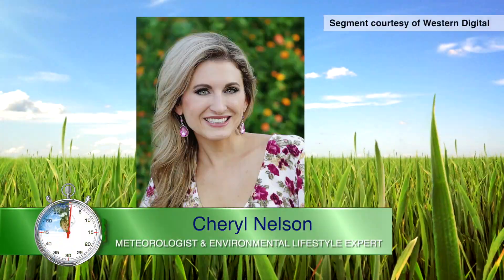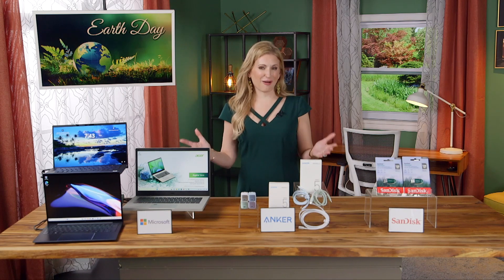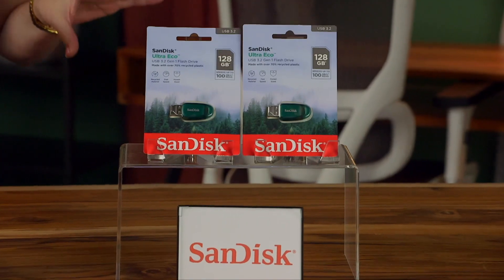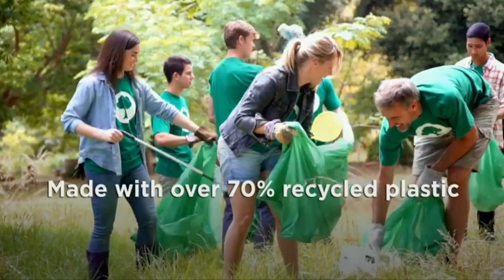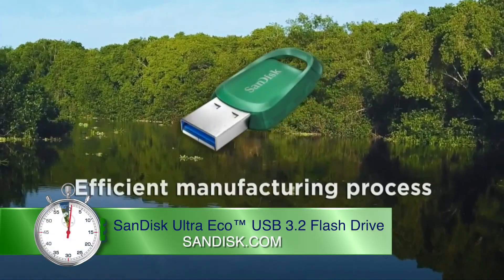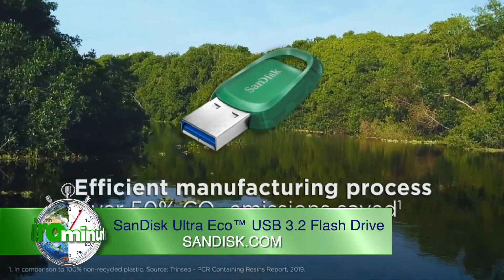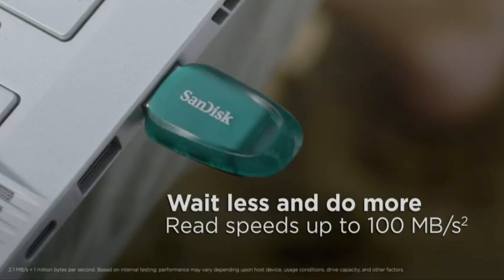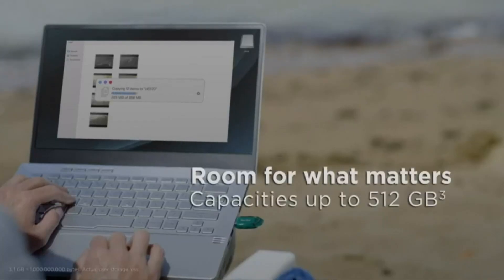EnviroMinute - SanDisk Ultra Eco™ USB 3.2 Flash Drive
Designed with our planet in mind, the SanDisk Ultra Eco™ flash drive saves over 50% CO2 emissions, fresh water, and energy during the manufacturing process while helping you store more of what matters most. earthday @SandiskCorpLEARN MORE